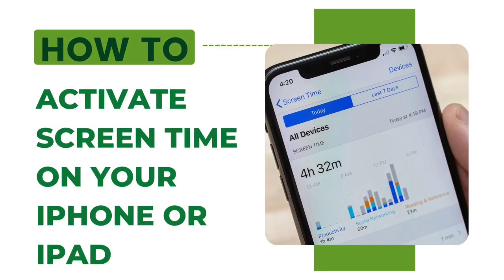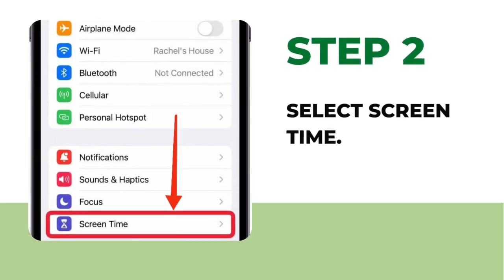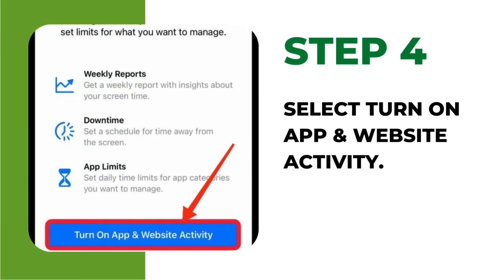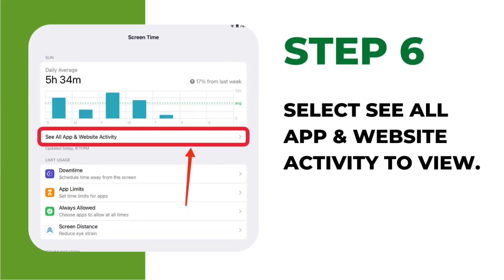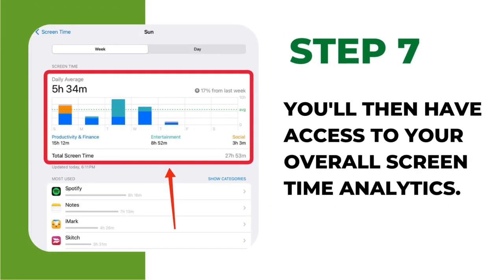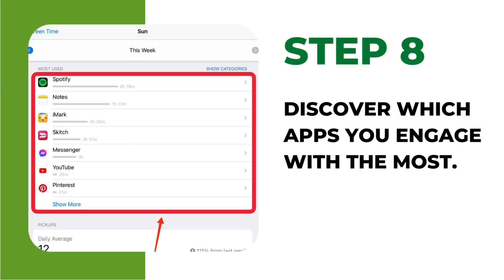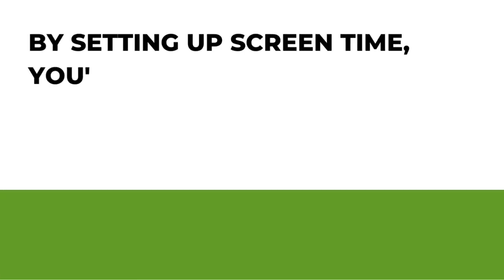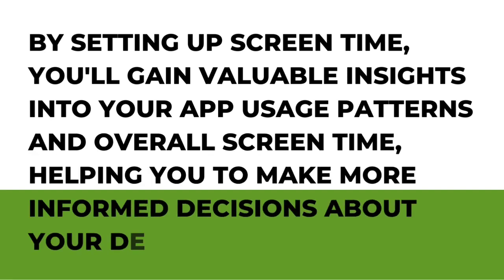How to Activate Screen Time on Your iPhone or iPad